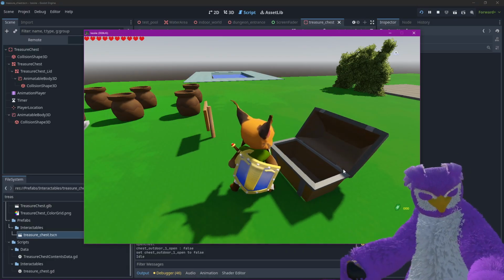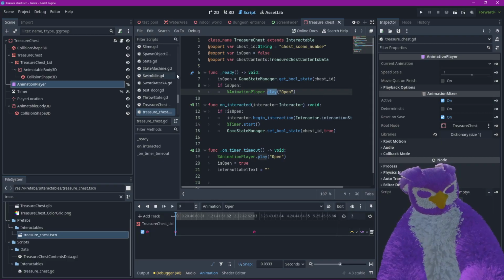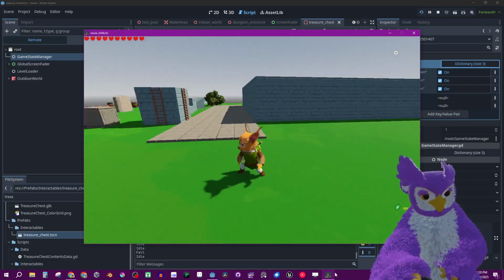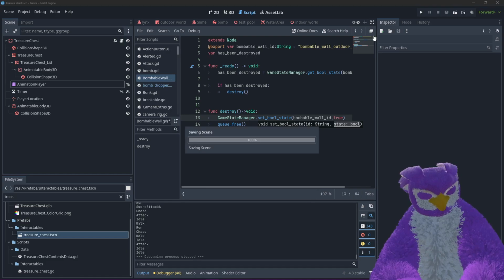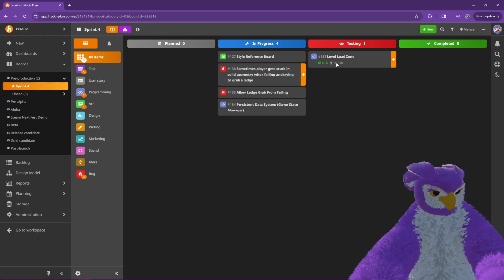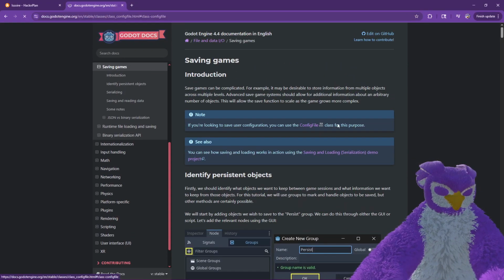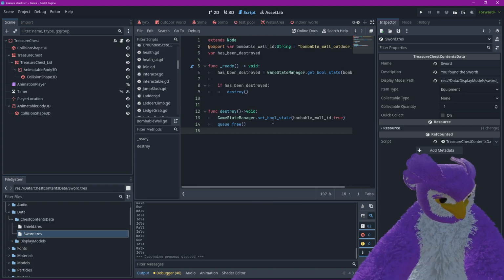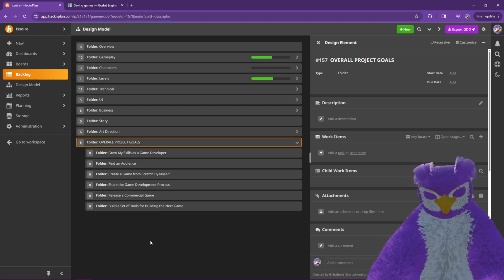Persistent Game State - Making a Zelda-Inspired Game in Godot!!! Part 66